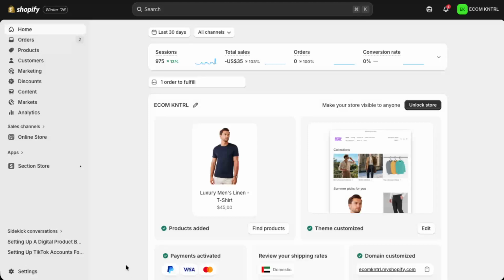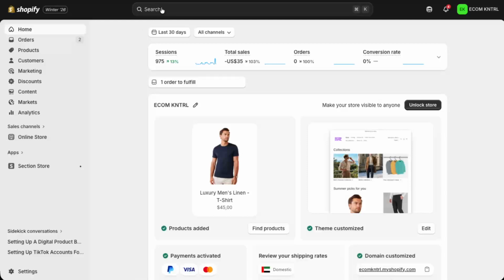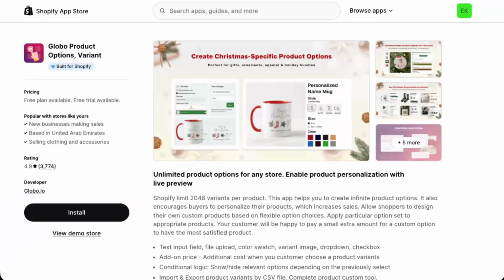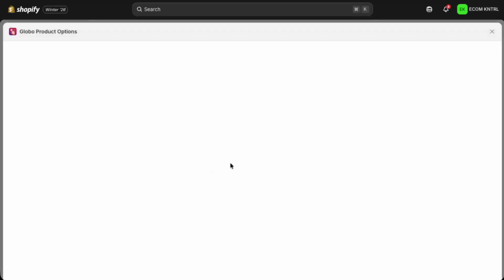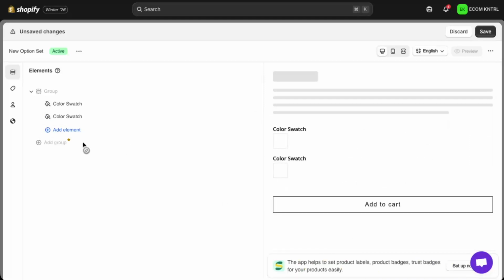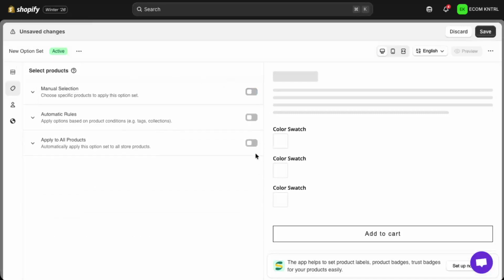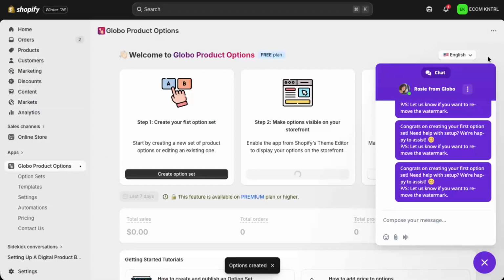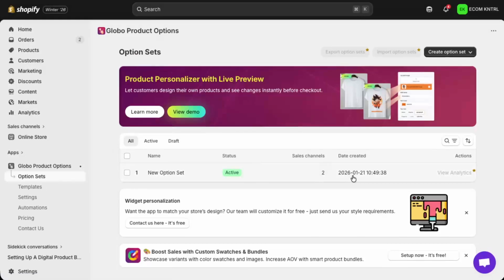How to Add More Than 3 Variants on Shopify (2026) | Admin Workaround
This tutorial shows how to add more than 3 variants on Shopify using methods that work with the current Shopify admin in 2026. You’ll learn why Shopify limits products to three option sets, how that affects variant creation, and the correct ways to structure products when you need more flexibility. The video walks through the Shopify product editor step by step and explains practical workarounds that don’t break your theme or product logic. If you’ve reached the Shopify option limit and need a clean, up-to-date solution, this guide explains how to add more than 3 variants on Shopify using reliable approaches that store owners use today.